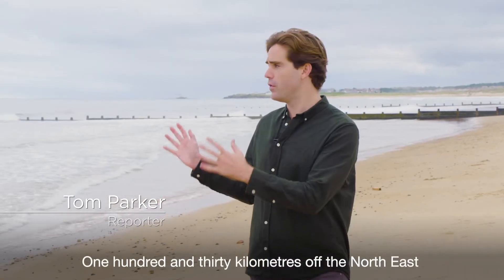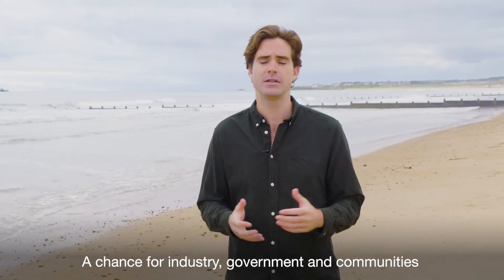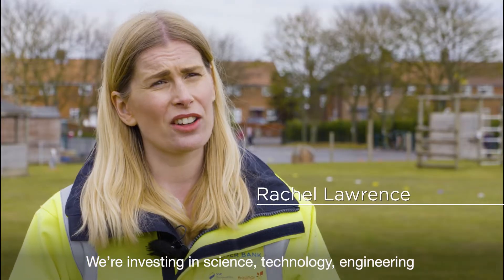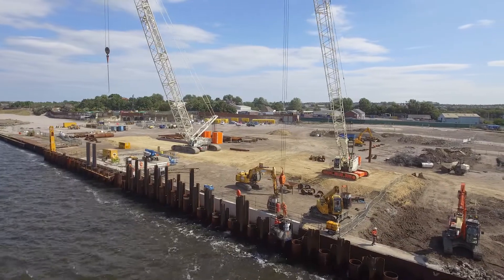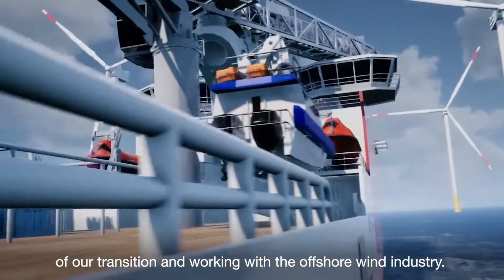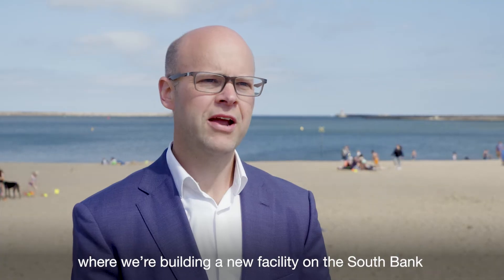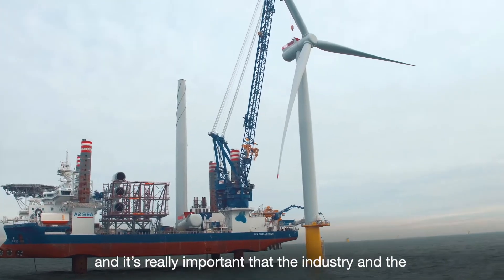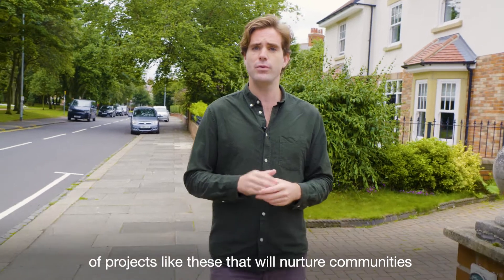Living la vida verde: energy ecosystems in the UK | Equinor | FT Partner Content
The transition to a renewable future is a journey we are all on together. Reporter Tom Parker travels to Northumberland before the UK’s largest offshore wind farm opens in 2023 to see the positive impact that the energy transition is already having on our communities.